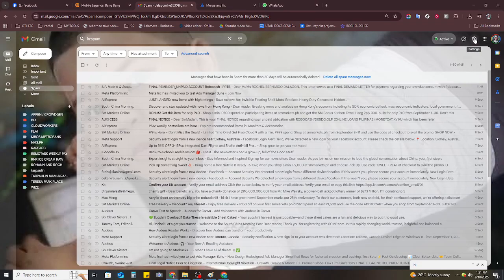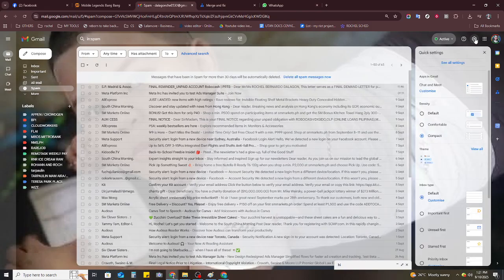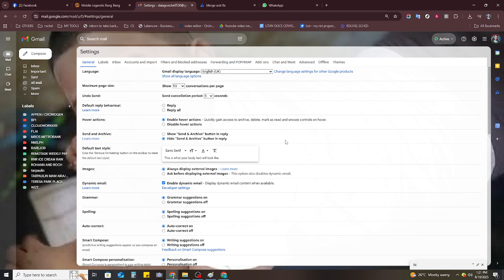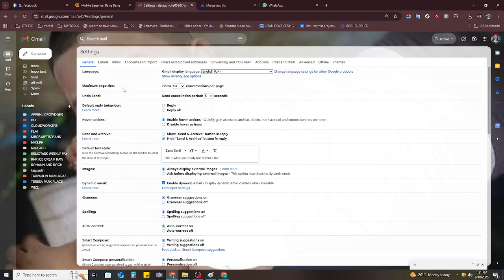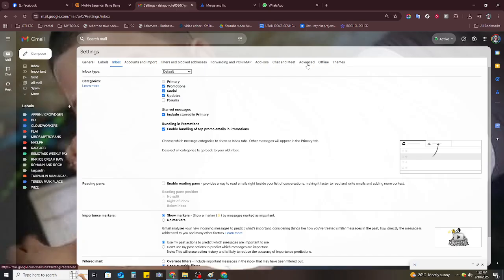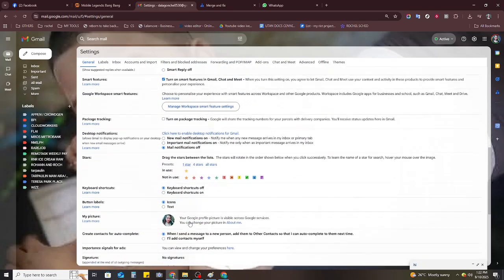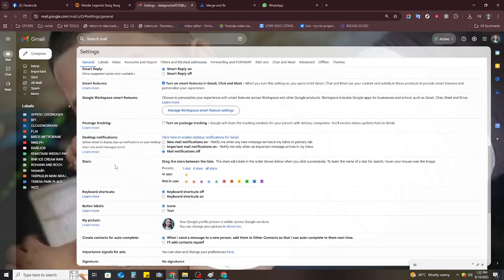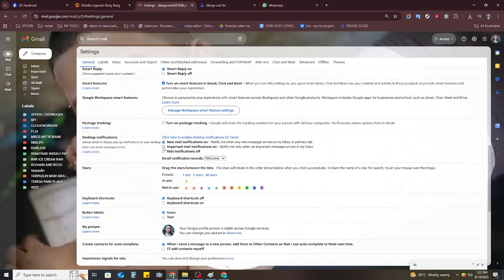How To Unsend Mail In Gmail After 1 Hour Updated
Sent an email by mistake and wish you could unsend it even after 1 hour? ✉️ In this updated 2025 guide, I’ll show you how to use Gmail’s Undo Send feature and adjust settings to maximize the unsend window. Learn how to recall emails, extend cancellation time, and prevent mistakes in Gmail. This tutorial is perfect for beginners, professionals, and anyone who wants to avoid embarrassing email errors. By the end, you’ll know exactly how to unsend Gmail emails even up to 1 hour after sending.